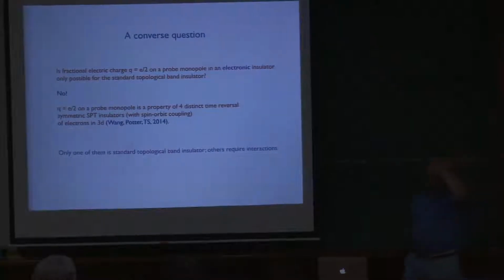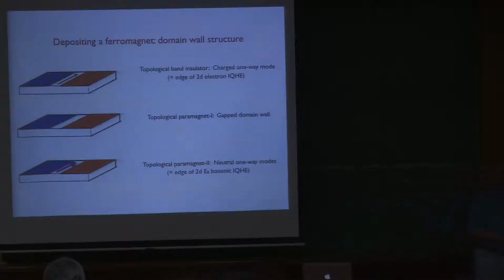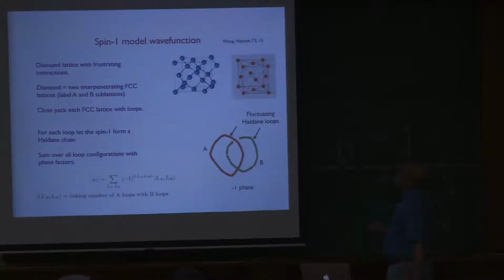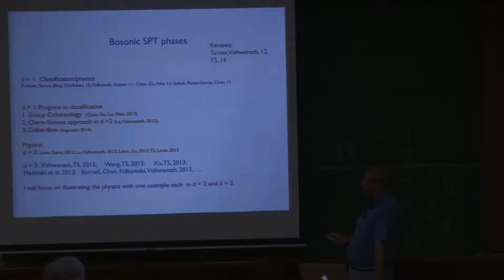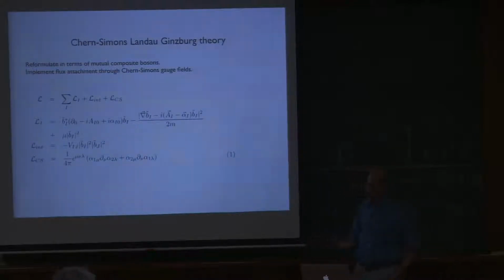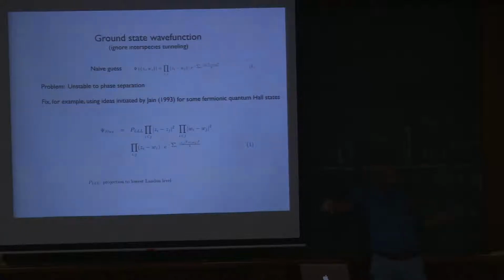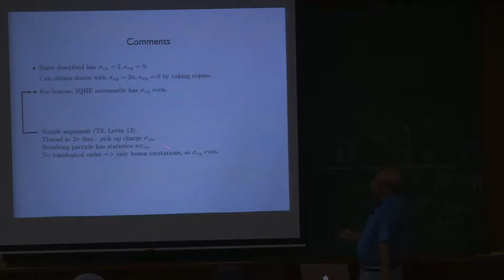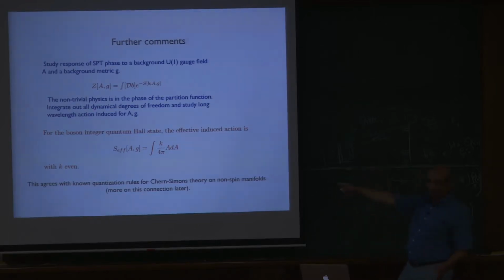Prof. T Senthil, July 5, 2017 - Infosys Condensed Matter Seminar